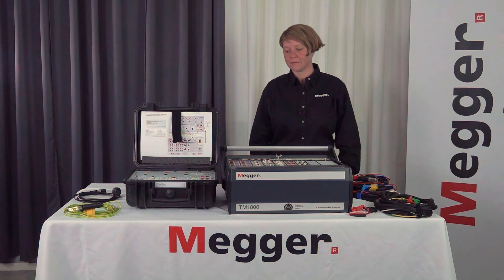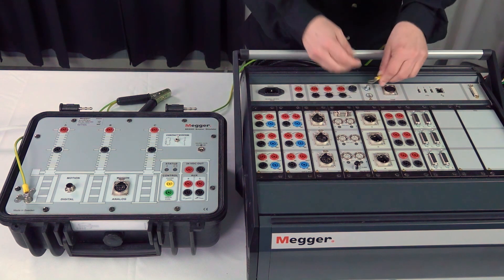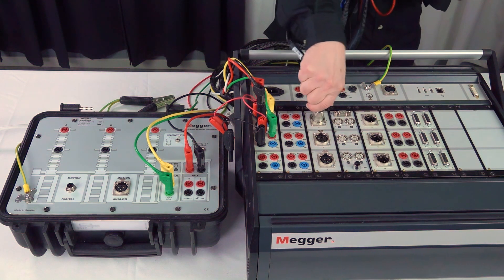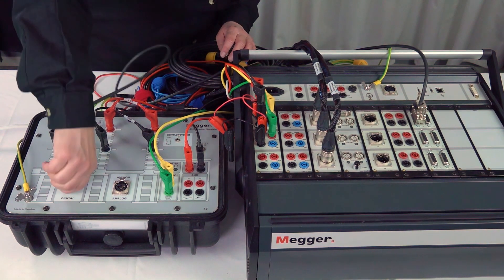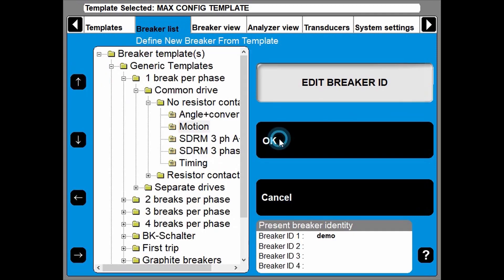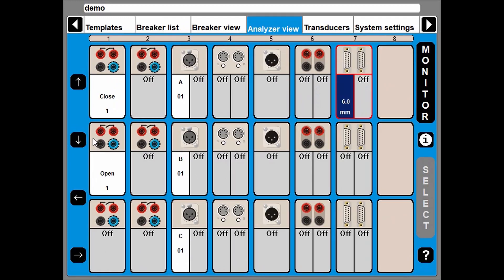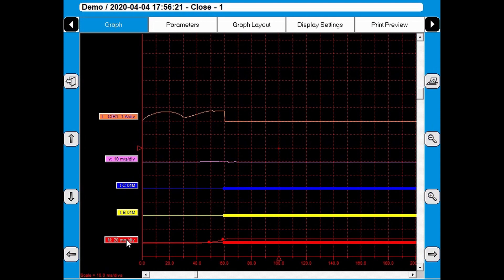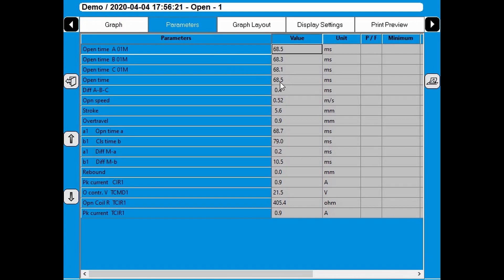Circuit breaker simulator test